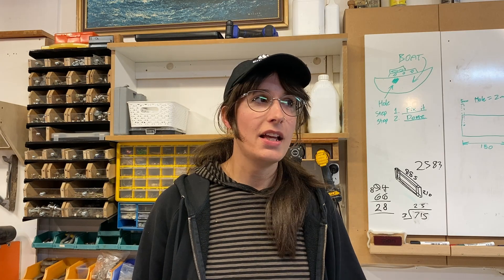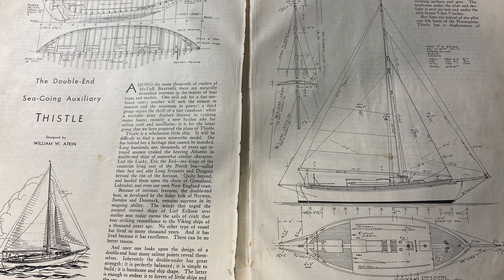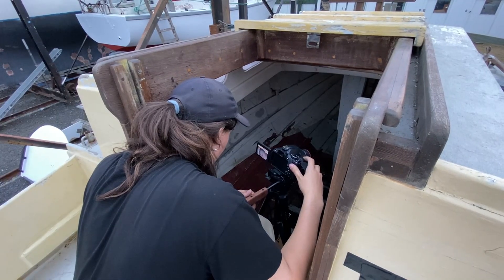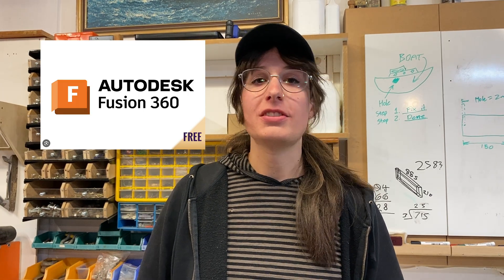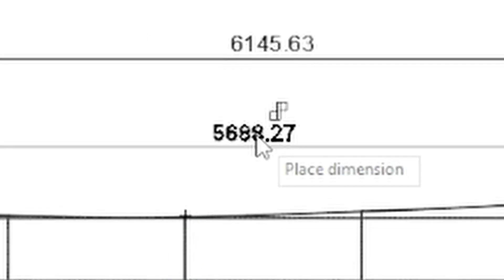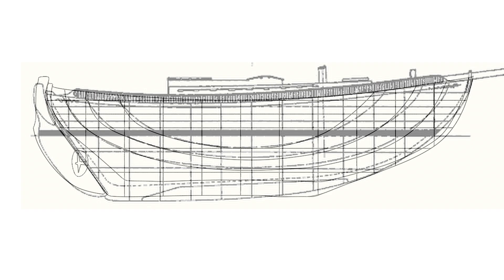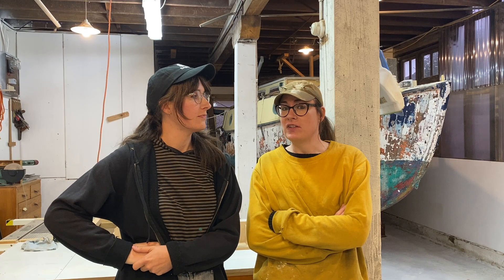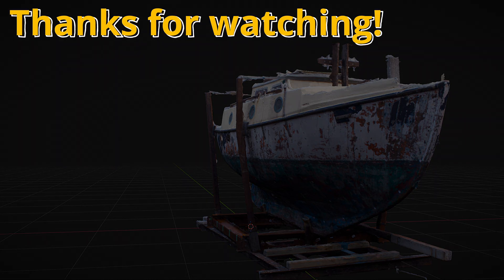Boat design mystery? Taking the lines of our wooden boat using photogrammetry | OSLO Saga ep10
We're restoring a 70 year old wooden gaff cutter here in New Zealand BUT we don't know her design or who built her. All we have to go on is her oral history passed down through the previous few owners. So in this episode we created a 3D model of Oslo using a process called photogrammetry. Using only a camera and free software, we recreated our boat digitally and then extracted her 2D lines by tracing around her 3D shape.

This video is part of our long term restoration of a small double-diagonal mahogany boat, filmed as a human documentary from our busted old workshop.

Music and editing by us.

Love Charlotte & Evie